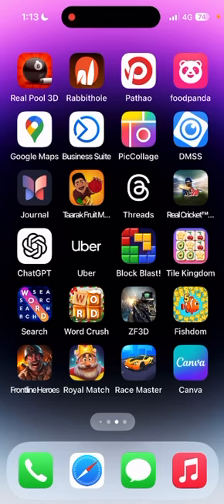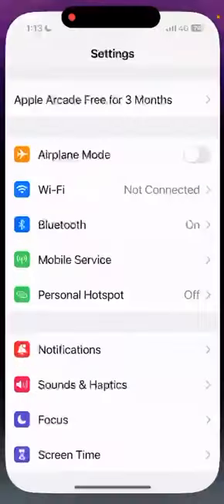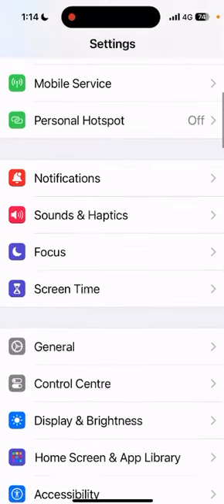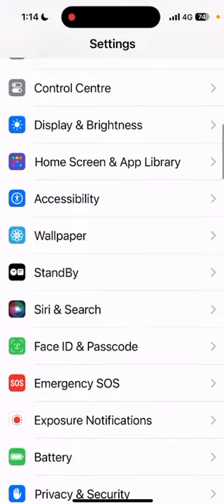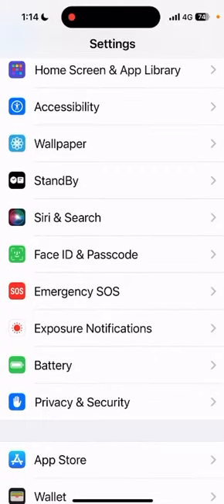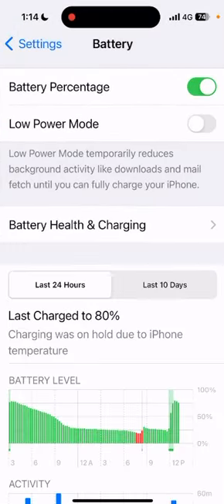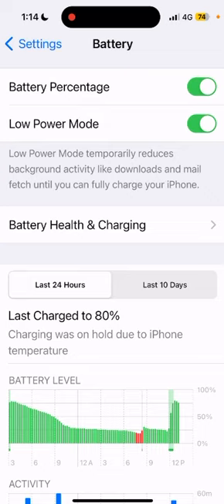EXTREME Battery Saver Mode Hacks to Extend Mobile Life!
In this quick tutorial, learn how to enable battery saver mode on your mobile device to extend battery life. This feature reduces battery consumption, ideal for when you’re low on power. Works on Android and iPhone. Save battery with these easy steps!